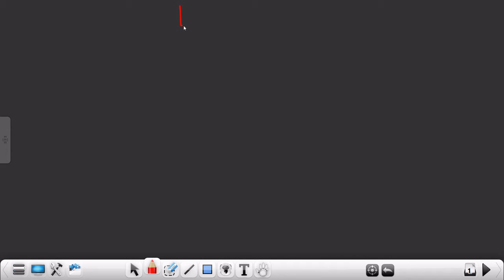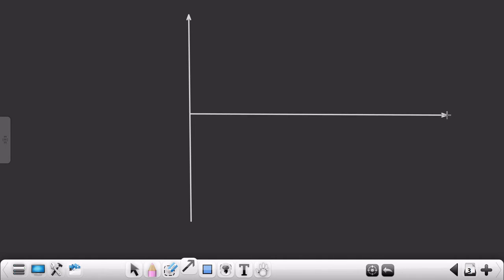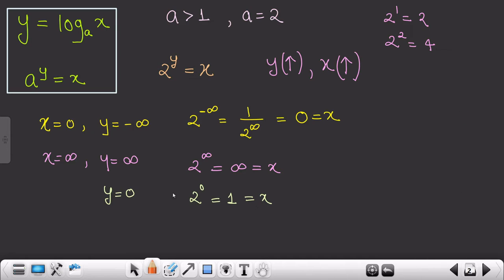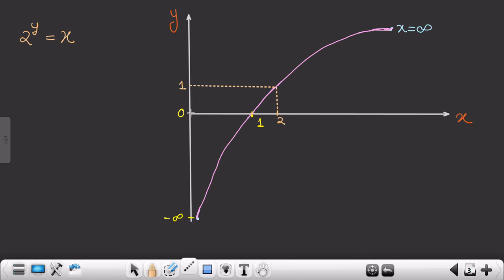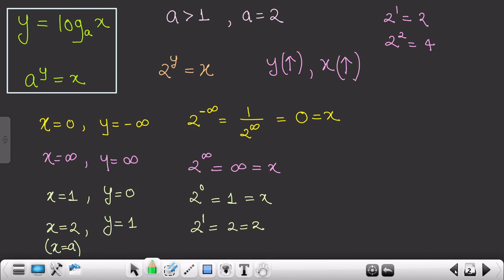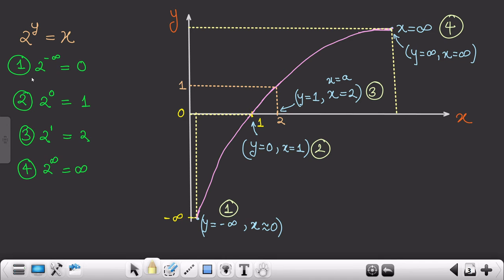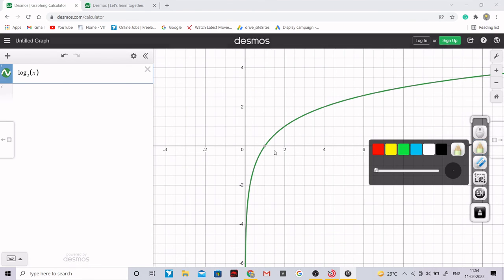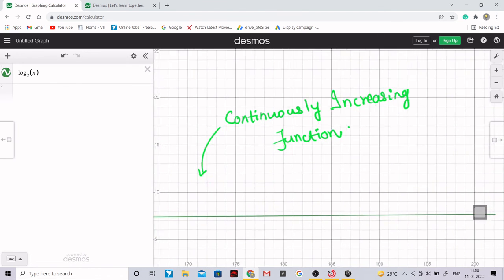Logarithmic Curve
@ Do you know why and where we are using logarithms in the real world?
@ What is the significance of Log?
@ If you don't know anything about logarithms don't worry it's absolutely fine, after enrolling in this course I assure you that you can not only solve any numerical related to logarithms but also understand the actual significance of logarithms in the real world. Whatever courses I'm making it is intended for Mechanical, Electrical, Biomedical, Electronics, Computer Science, Production Engineering students or equivalent degree students.

Let me give you a brief idea about what we are going to study in this course.

1) At first, we will understand why we require the concept of the logarithm, what made mathematicians introduce logarithms, in short, we will see the significance of logarithms with the help of one example.
2) Conversion of the exponential equation to the logarithmic equation and vice versa.
3) Few important and basic formulas
4) The concept of Log revolves around 4-5 rules and we are going to study those rules and solve various numerical based on each and every rule.
5) Logarithms are widely used in advanced mathematics so after completing the course you also expect to perform well in some topics of advanced mathematics.

So this is what you can expect to learn from the course. It's my request please do watch 2-3 videos which I'm keeping free after watching those videos you yourself will understand what a quality instructor I am. Hope you will surely enjoy the course.